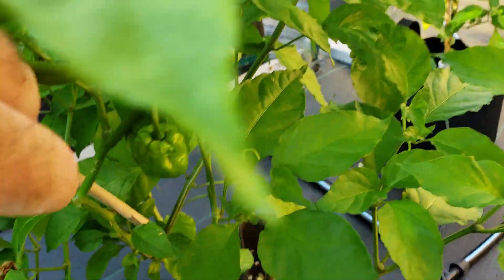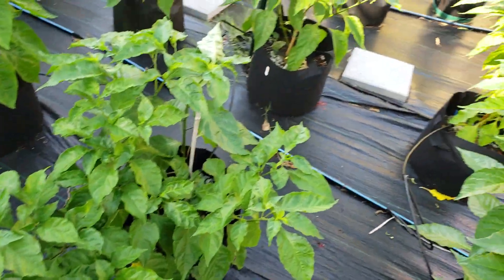Pepper Garden Update 7/7/2018